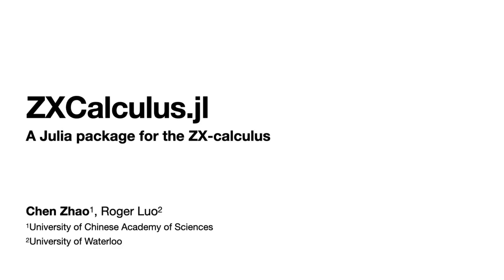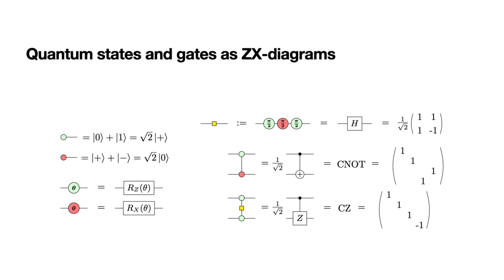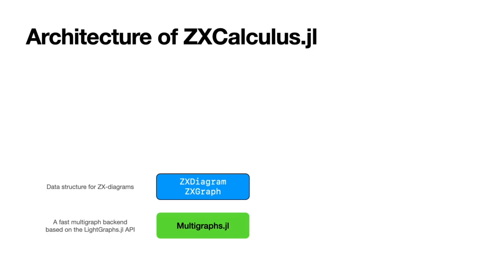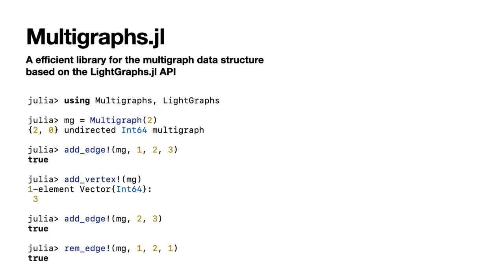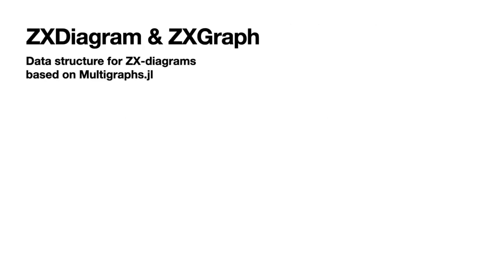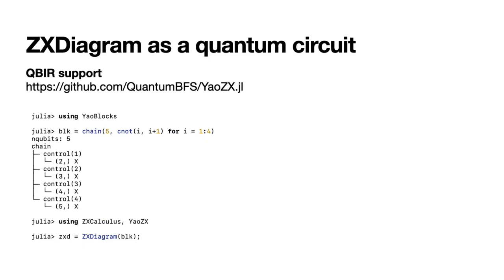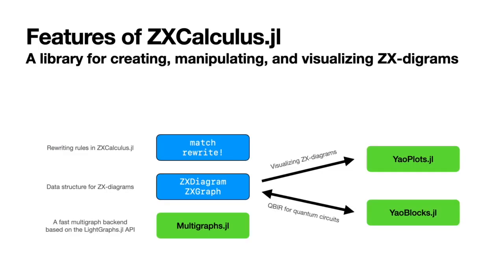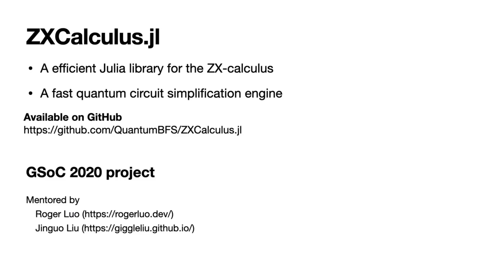ZXCalculus.jl: A Julia package for the ZX-calculus | Chen Zhao | JuliaCon2021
00:00 Welcome!
00:10 Help us add time stamps for this video! See the description for details.